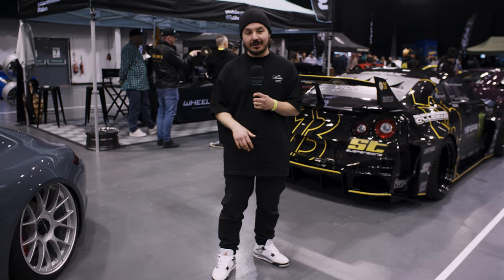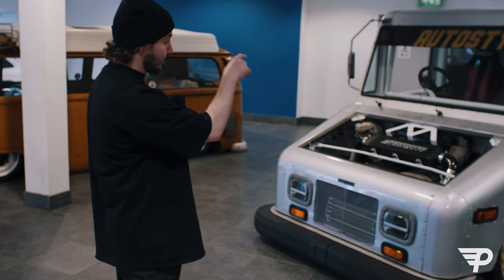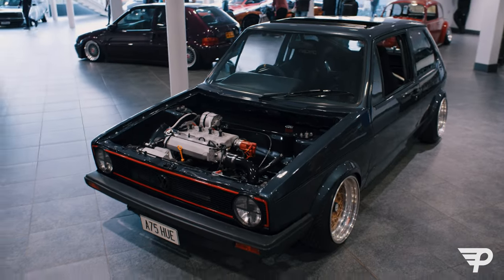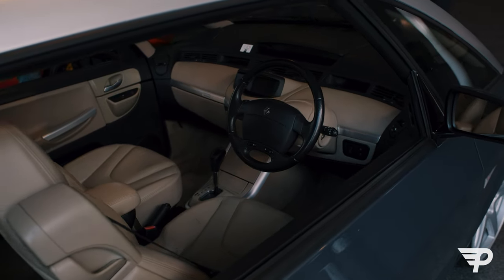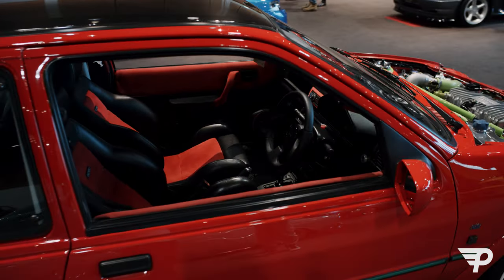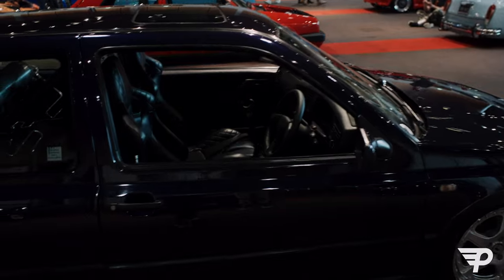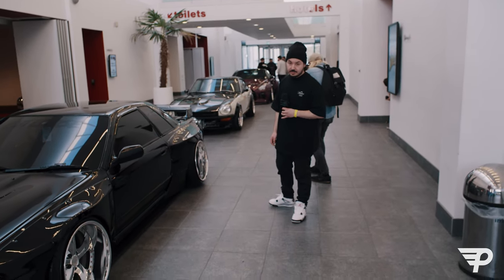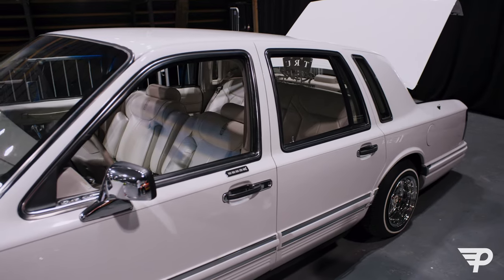Ultimate Stance 2021 - Players World Ep13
Players World Episode Thirteen 🌍 Ultimate Stance.
In this episode, Mex heads to Telford to try and find the ultimate stance car at Ultimate Stance. From a Renault Avantime to a R32 Skyline, check out some of Mex's favourite build from the show.

Host-
Sergio 'Mex' Strong - @MexicanFab
Filming and Edit-
Rikki Doughty - @Players_Rik